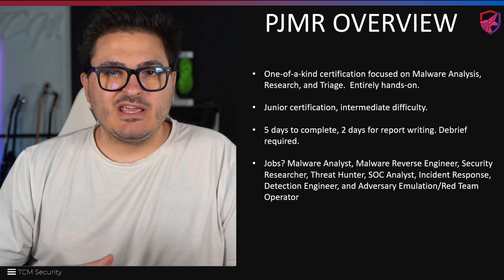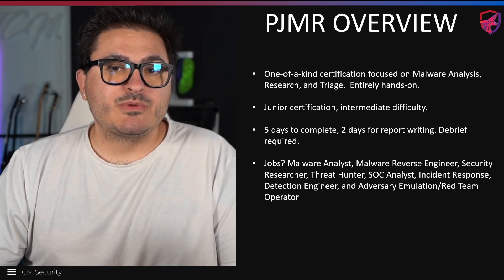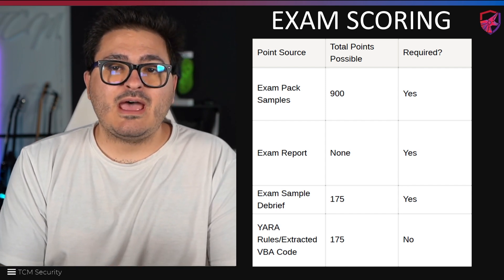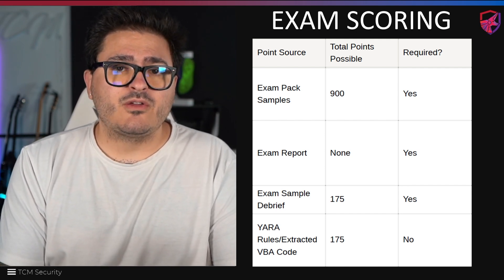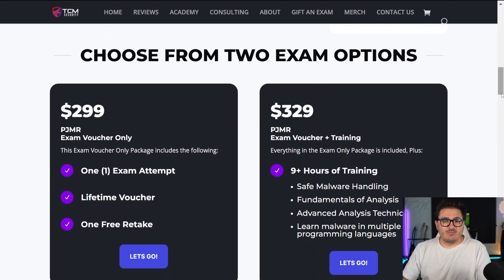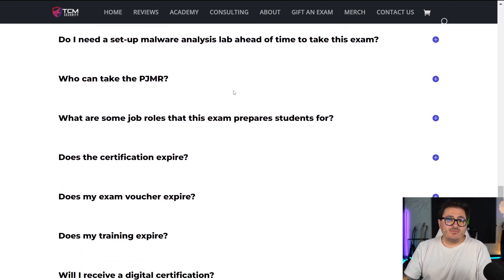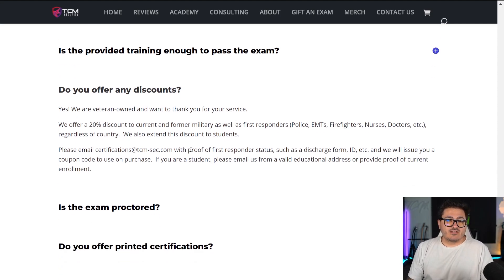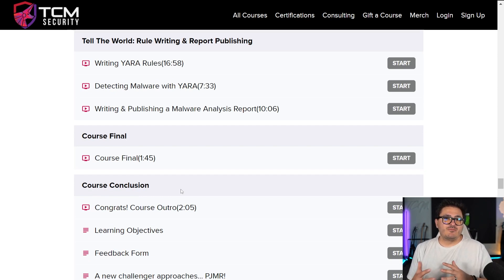Practical Junior Malware Researcher (PJMR) Exam Overview